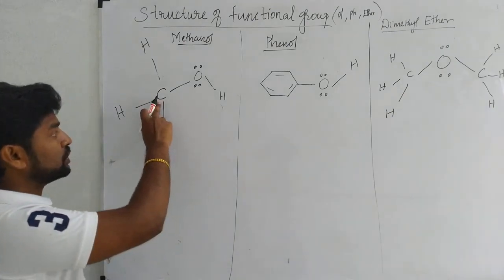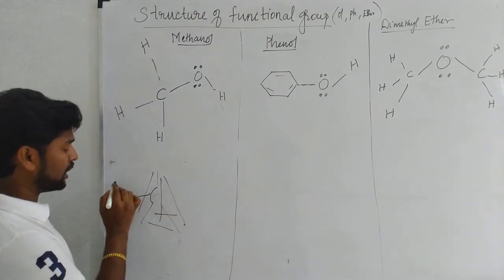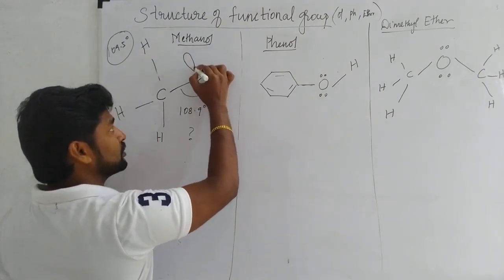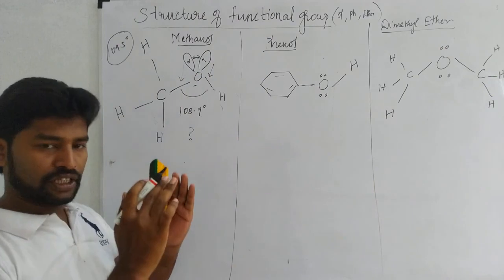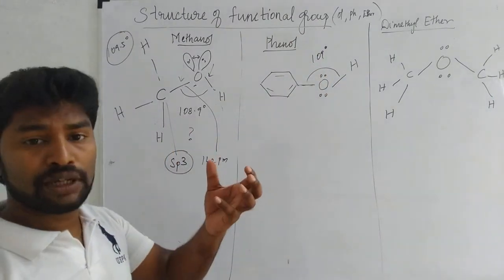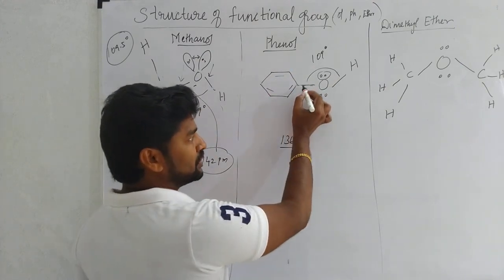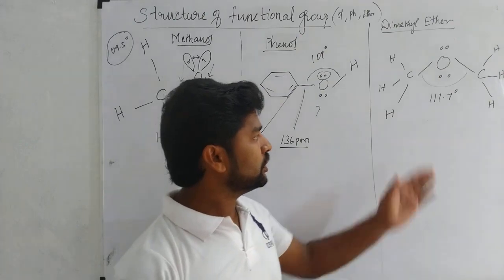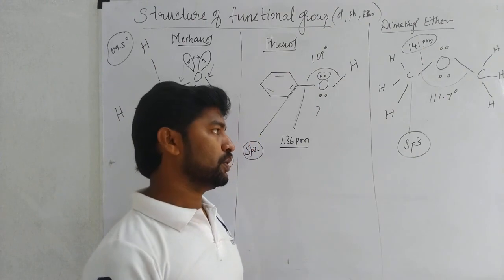Structure of functional group in Alcohol Phenol and Ether